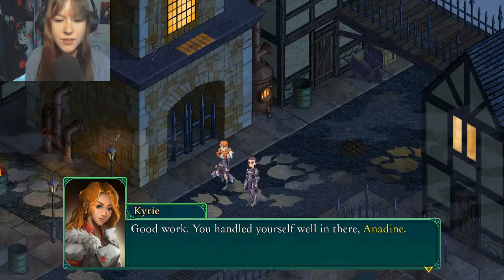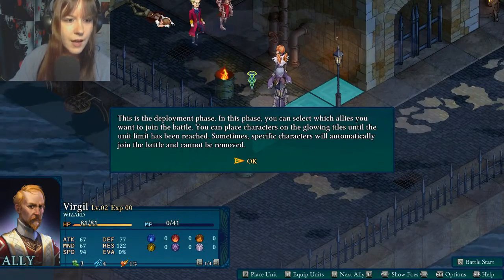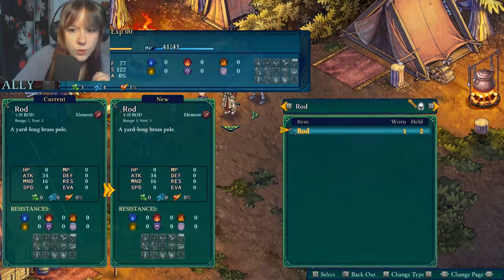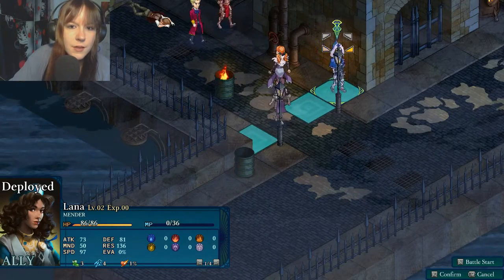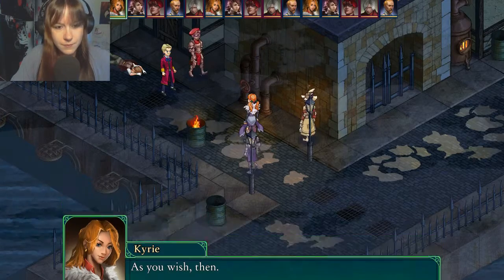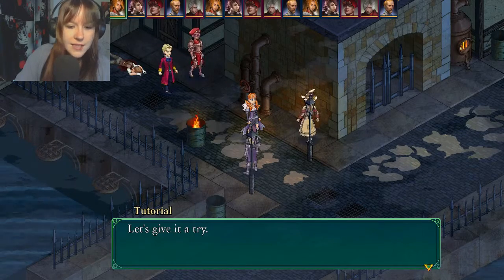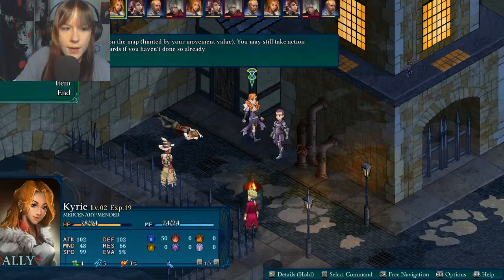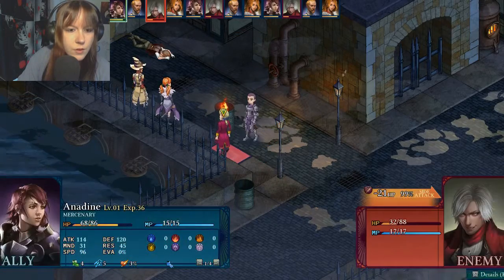Fell Seal Arbiter's Mark [part 1]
NOTE: Most games shown for Let's Play or Review on the CFN Gaming Youtube channel, are given by Indie Game Developers to review, this means, they likely got the reviewed game for FREE. Our reviewers are volunteers and do this for fun.
Also, Sometimes demo's of games that haven't been released yet, are previewed on this channel. We always notify the developer about this.

Description: A tatical RPG game with an amazing storyline. This game is in demo form at the moment and will be in three parts due to it nature.

Video on 'CFN' "ComputerFiguur's Network. A nice group with love for indie games. We are all doing this as a volunteer and for fun. If you have any advice on making better content, please leave it in the comments below that video.

"Ember of Dreams is a gaming community for gamers all around the world. Young, old, skilled or noob, it doesn't matter, we're all gamer's and anyone who loves and enjoys games like we do, is welcome in our community Discord."
"Our aim in this community is to help people, to create a place where people who are passionate about gaming can find others who are too, a place where people can grow as individuals and maybe even learns some skills for the future."

They help indie game developers obtain helpful feedback on the content of their game press release prior to sending it out to the media! - They're great for indie game developers.